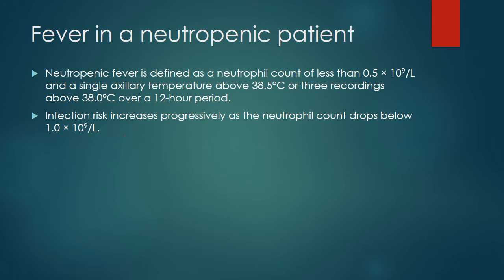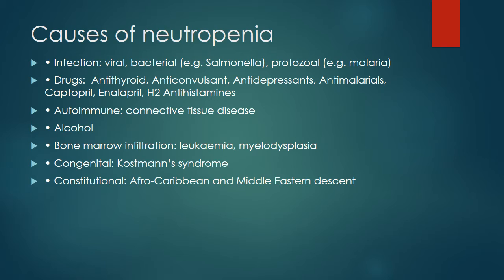Approach to fever in a neutropenic patient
Short video on approach to fever in a neutropenic patient